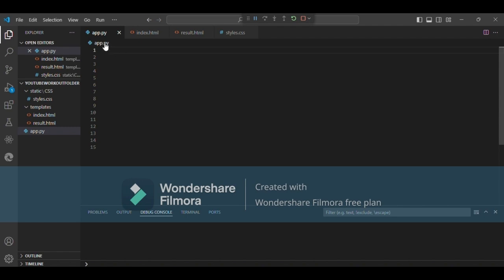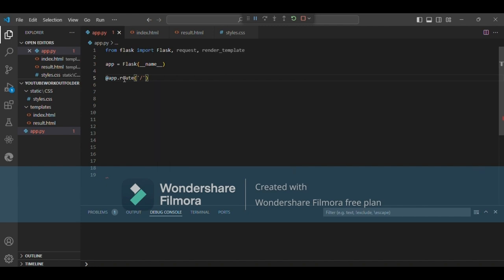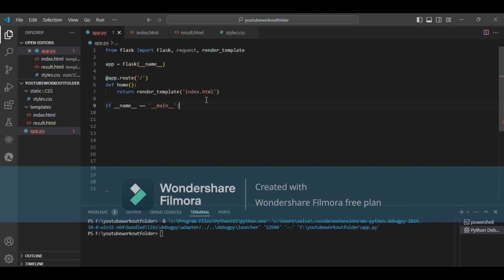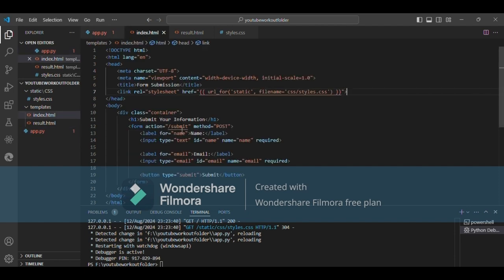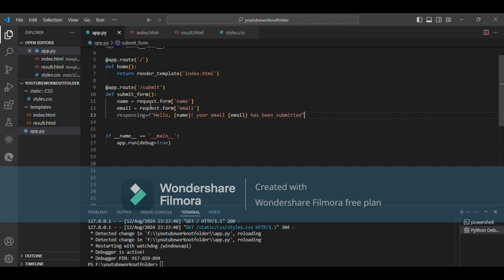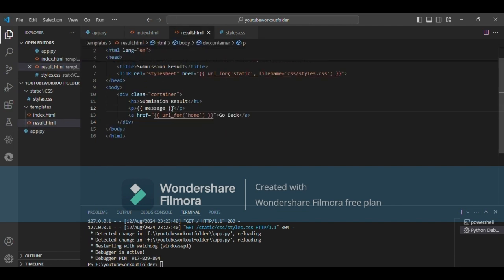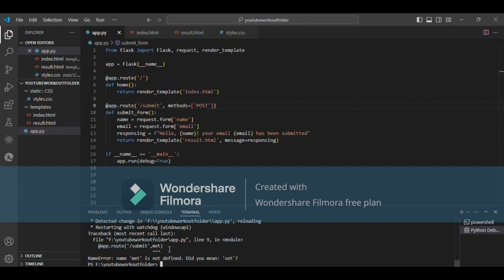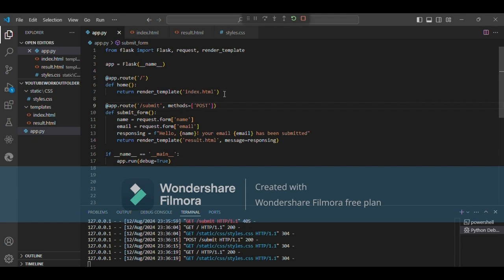Building Dynamic Web Apps: Frontend to Flask Backend Integration - Part 3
Welcome to "Building Dynamic Web Apps: Frontend to Flask Backend Integration"! In this tutorial, we'll walk you through the essential steps to connect your frontend (HTML/CSS) with a Flask backend. Whether you're a beginner or looking to refine your skills, this video covers everything you need to know to build fully functional web applications.

We'll start by setting up a simple HTML form, and then we'll guide you through the process of sending data from the frontend to the Flask backend. You'll learn how to handle form submissions, process data on the server, and return a response to the client—all without using JavaScript! By the end of this video, you'll have a clear understanding of how to integrate a frontend with Flask, enabling you to create dynamic and responsive web applications.